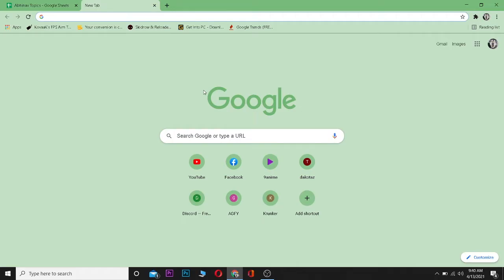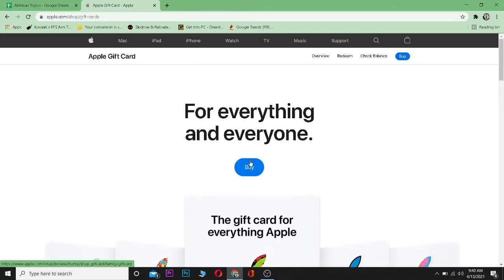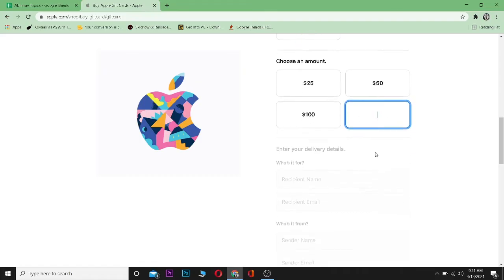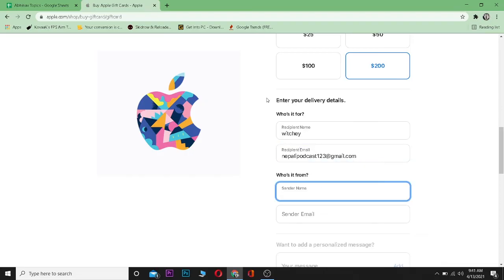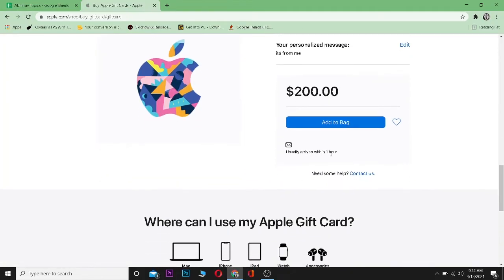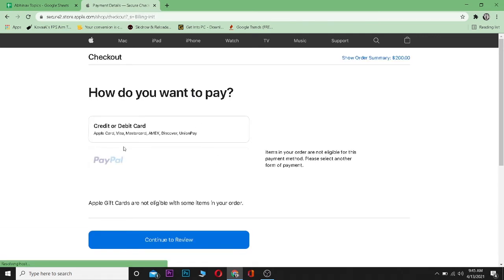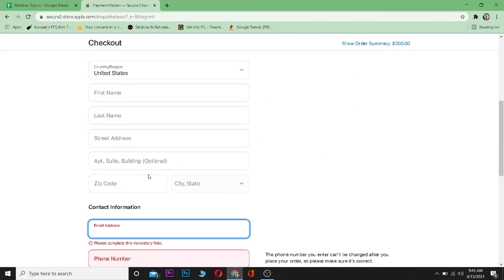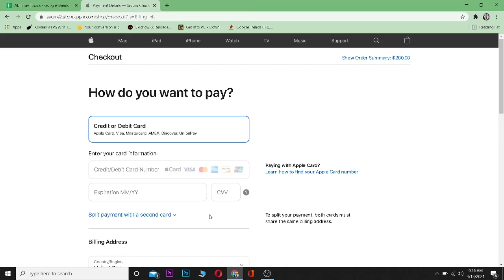How to Buy iTunes Gift Cards Online 2026 | iTunes Gift Card Tutorial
How to buy itunes gift cards online
Learn how to buy iTunes gift cards online. This video guides you through the right way to buy itunes gift cards online in 2024. If this is your first time buying gift cards, watch the video till the end for step-by-step instructions. You can buy itunes gift cards from many websites. So, here are the steps you need to follow to buy itunes gift cards online.